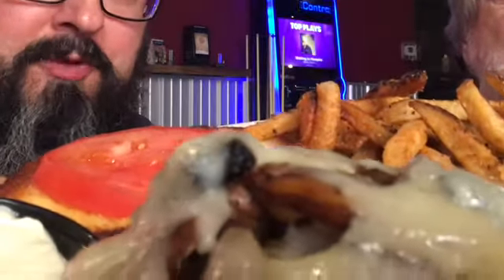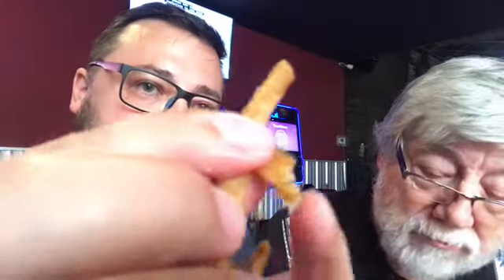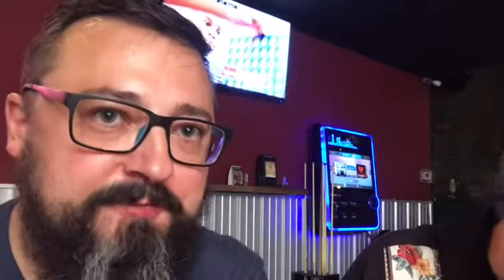Special guest review of the Rush Hour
The Citizen Eater visits the Rush Hour Grill in Twinsburg Ohio with his father. This review is a special Father’s Day edition.  The Senior Citizen Eater shares his knowledge of burgers, fries and onion rings with the Citizen Eater